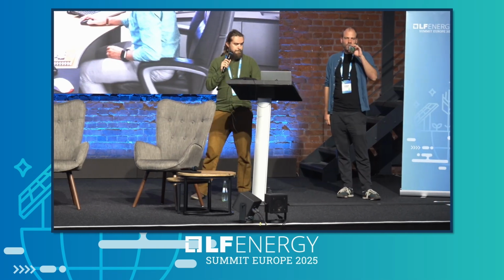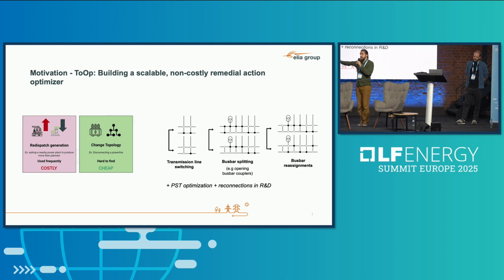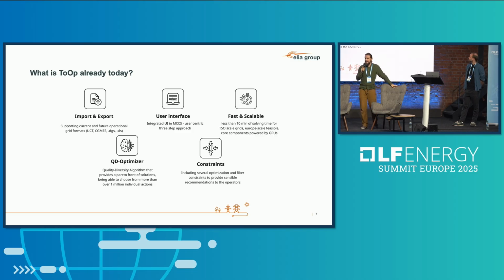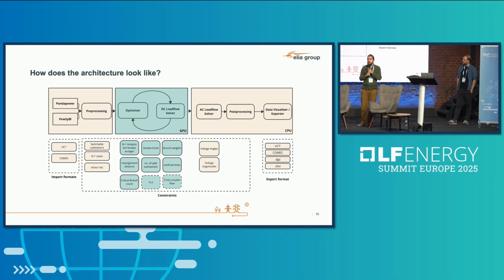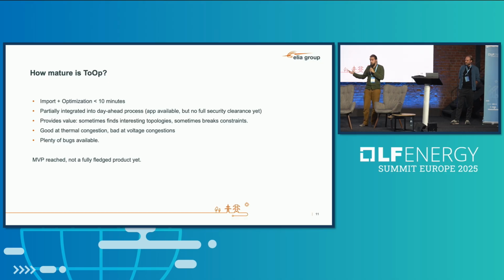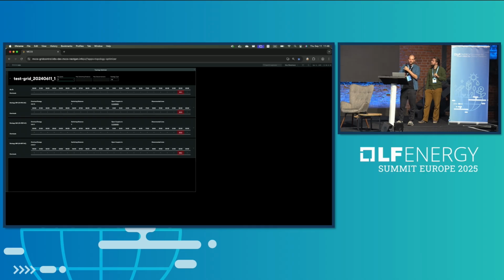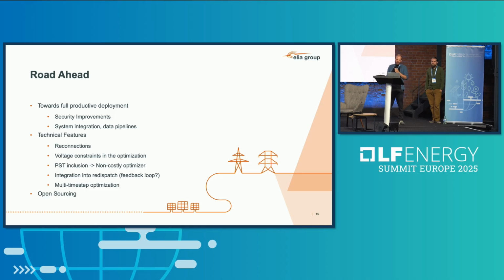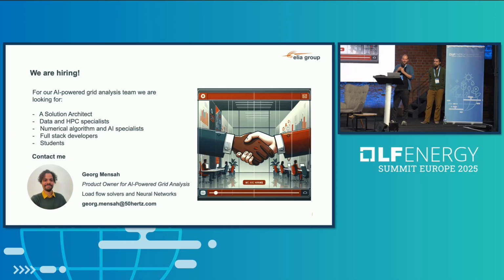A Gpu-native Approach on Tackling Grid Topology Optimization... Leonard Hilfrich & Nico Westerbeck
A Gpu-native Approach on Tackling Grid Topology Optimization - Follow-up - Leonard Hilfrich & Nico Westerbeck, 50 Hertz Transmission GmbH

Our goal is to find topological actions that solve congestion problems and lower the redispatch volume in the grid using a self-developed gpu-native approach and results on the real transmission grid with open-source packages (like PowSyBl, Pandapower, Jax)

As topology actions are basically free, this could reduce the redispatch costs and support decision support to grid transmission operators.

After last year first presentation, we would like to present you the development progress and results after one year. (end-2-end tool deployed as a MVP, updates on load flow solver developments on GPUs)
Also we hope to provide you positive updates in regards to Open-Sourcing parts of the development (although we cannot guarantee this when applying for this session).